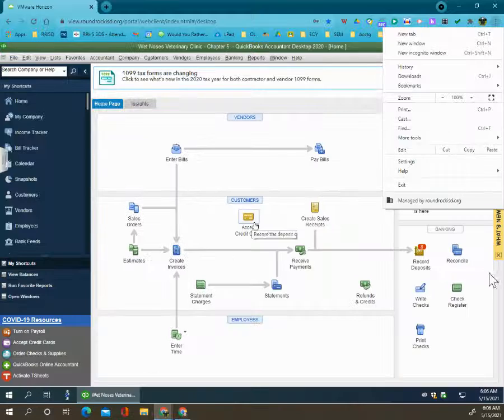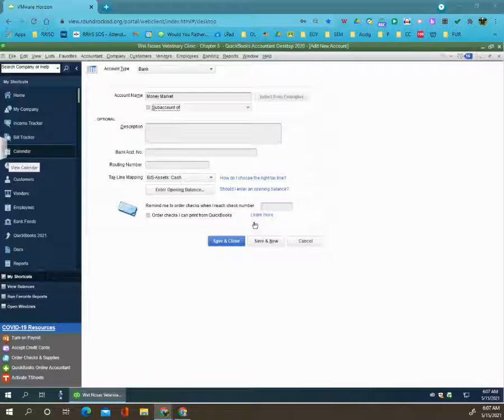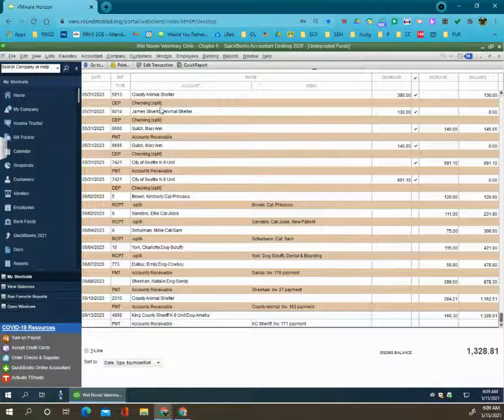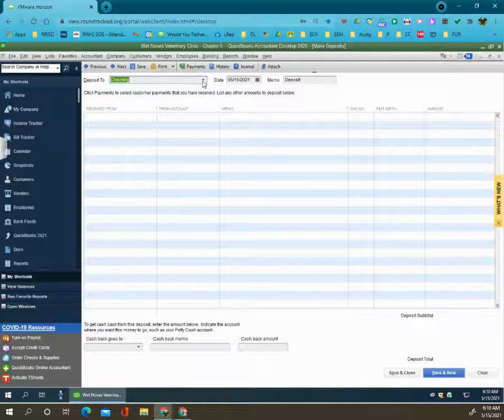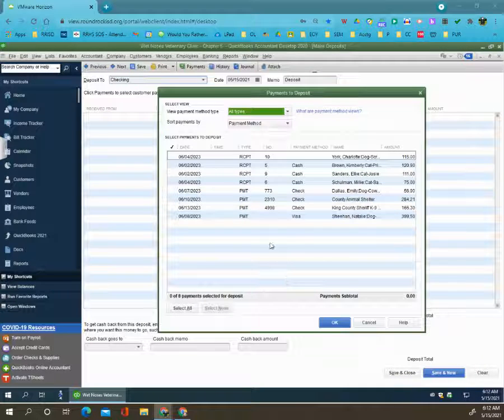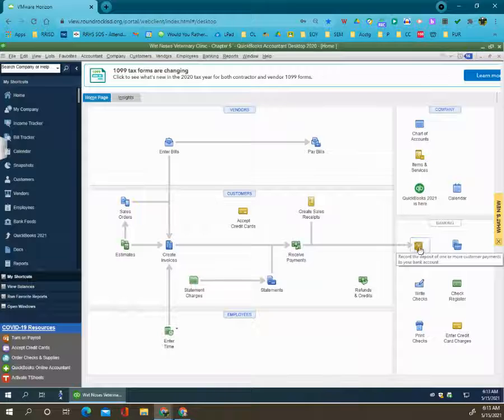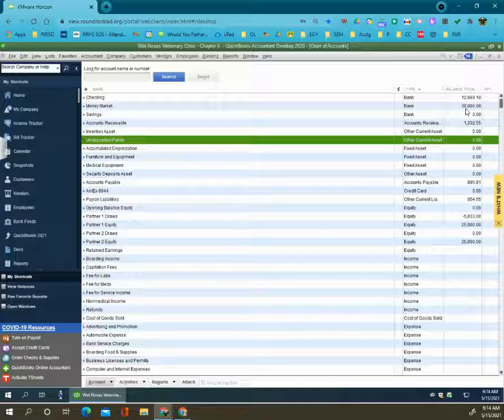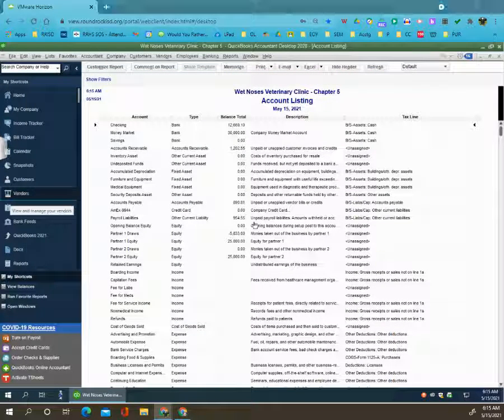AYS 5.1 QBDesktop